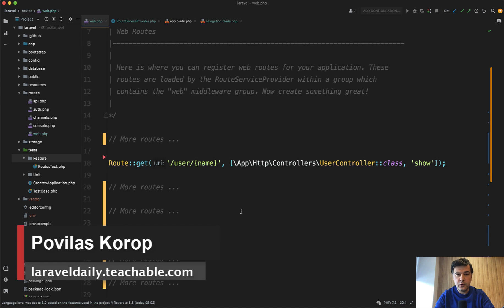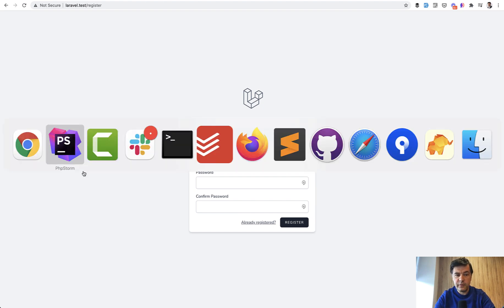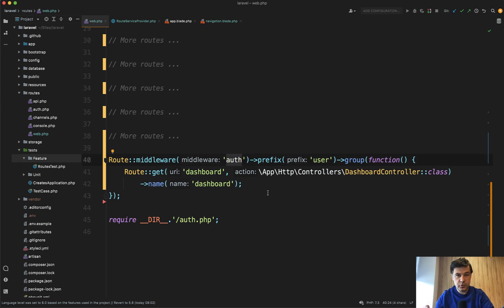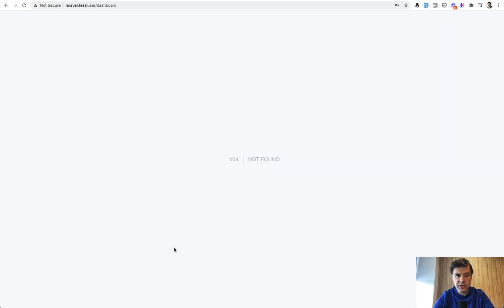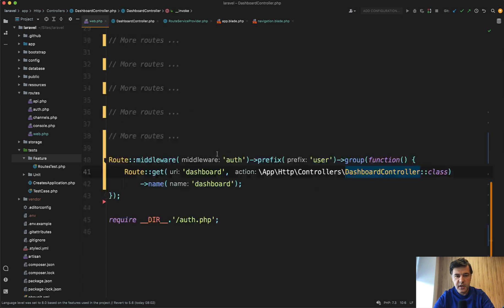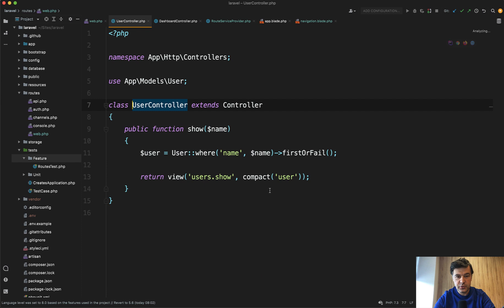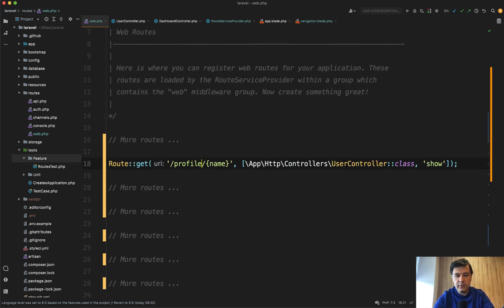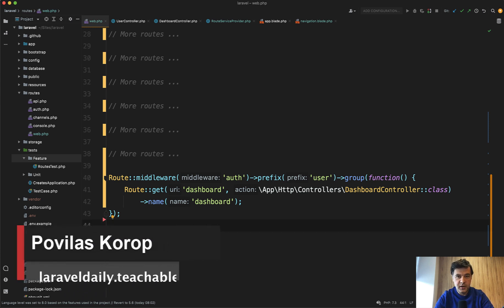Be Careful: What if URL Matches Two Routes?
A quick personal story that proves that I'm also a human, struggling with debugging a simple failed route.